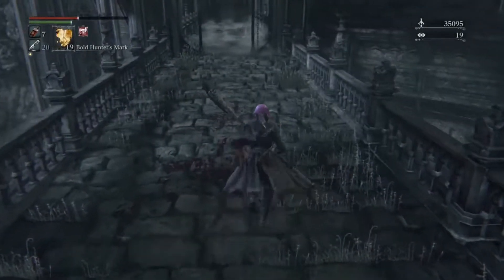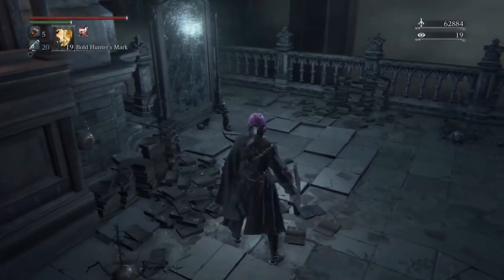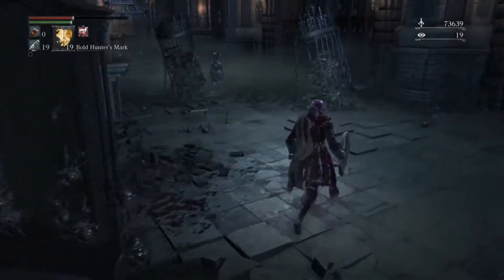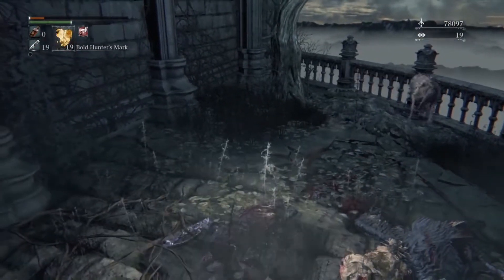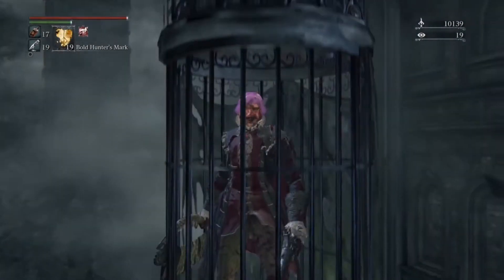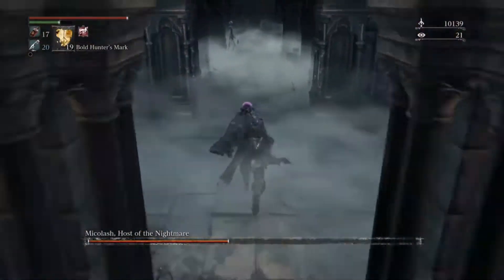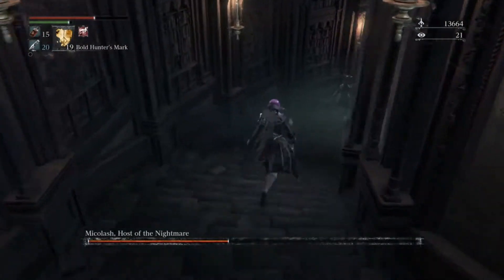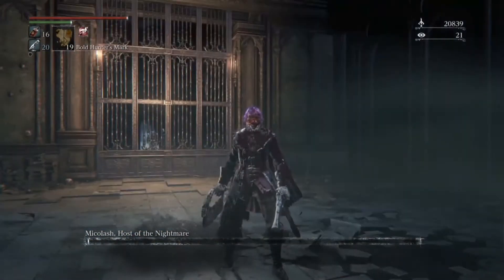Let's Play Bloodborne Episode 22 - Micolash, Host of the Nightmare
In this episode we find and destroy Micolash, Host of the Nightmare!

▶️Did I mention I have a Tumblr page?